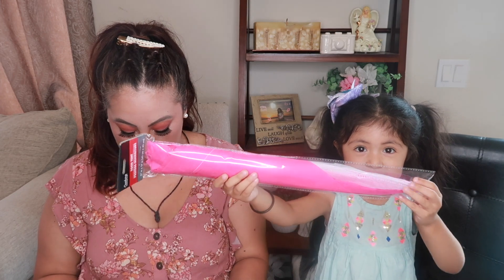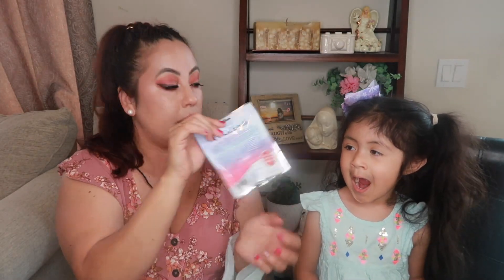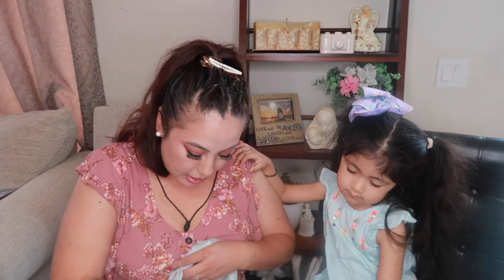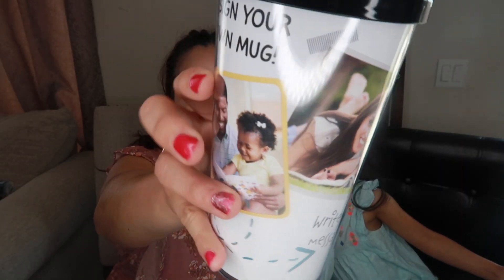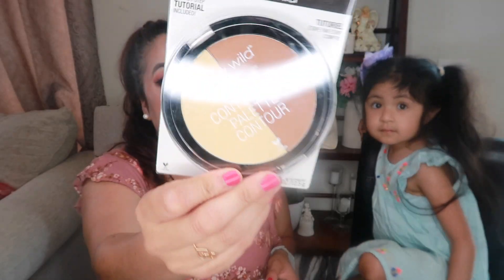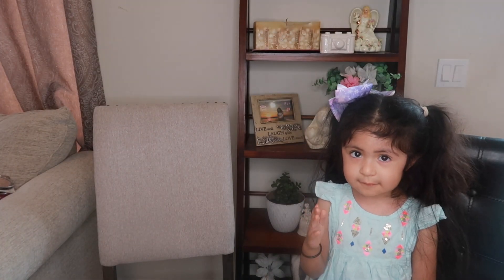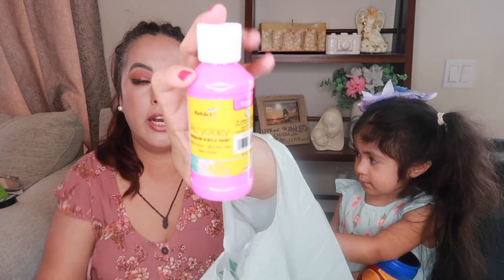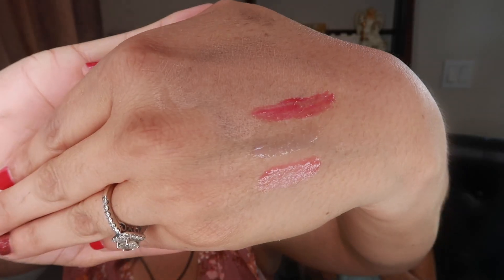Dollar Tree Haul! All new items!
Hello today I have another dollar tree haul for you! We found a lot of new items! I hope you enjoyed today’s video!